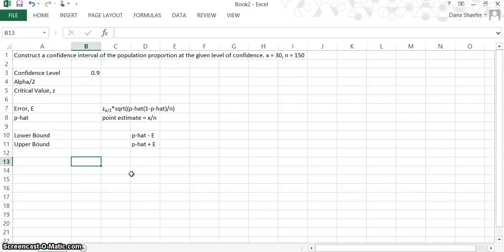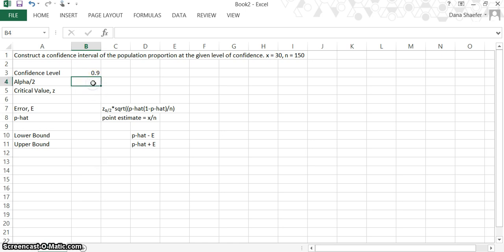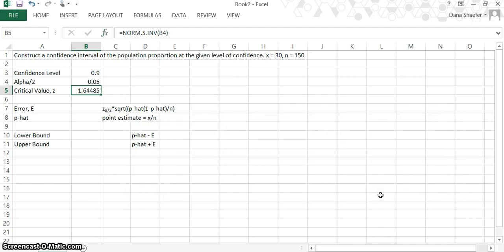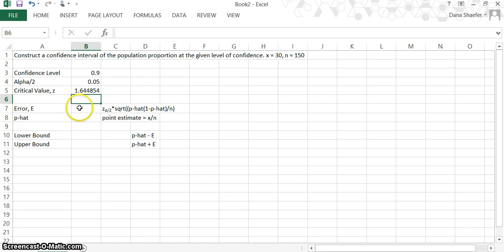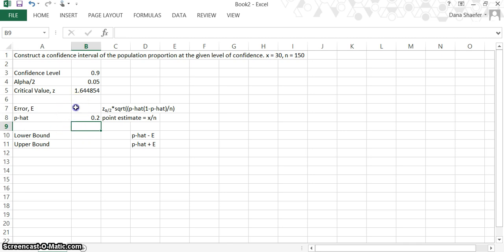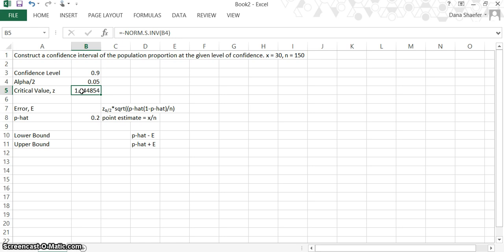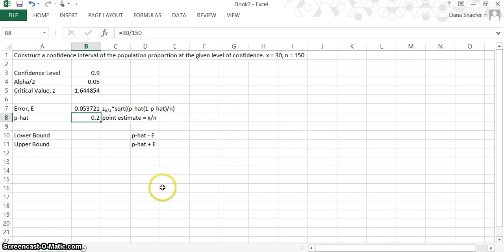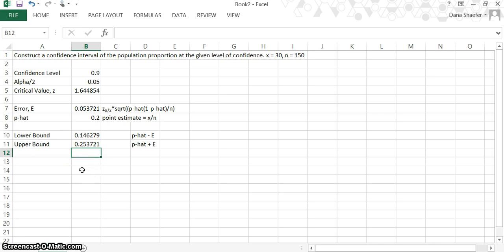Section 9 1 Proportion Conf Interval